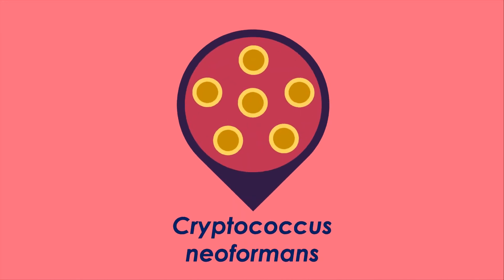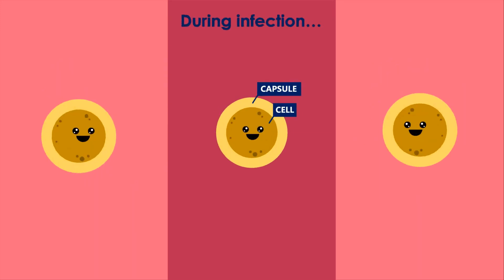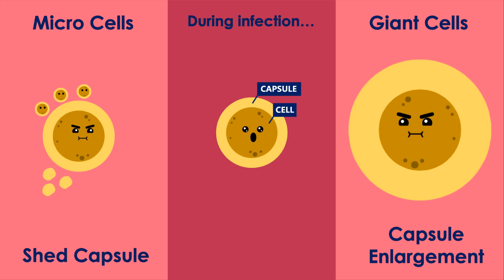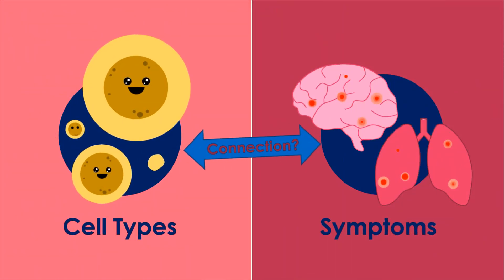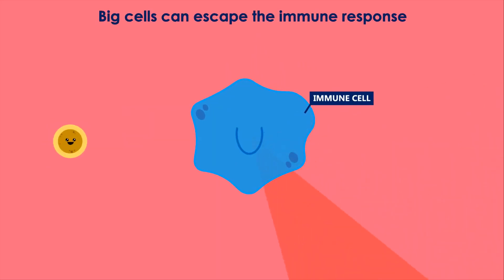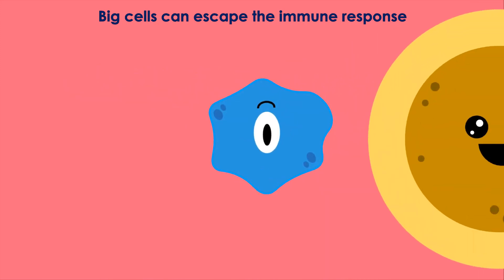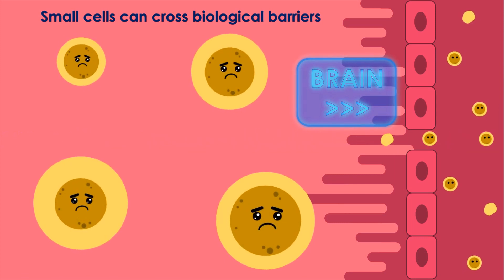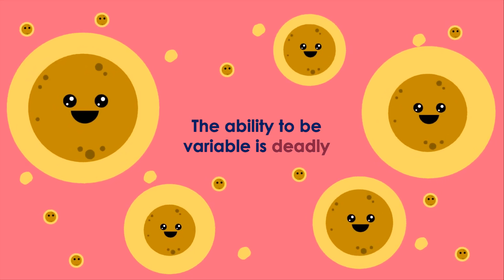Cryptococcus: the Big and Small of it By Kenya Fernandes - 2019 Visualise Your Thesis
Visualise Your Thesis challenges higher degree by research students to present their research in a 60 second video. The Visualise Your Thesis competition was started at The University of Melbourne in 2016 and is in its second year at The University of Sydney.

Cryptococcus: the Big and Small of it
Presented by Kenya Fernandes
PhD (Final Year). School of Life and Environmental Sciences, Faculty of Science, The University of Sydney